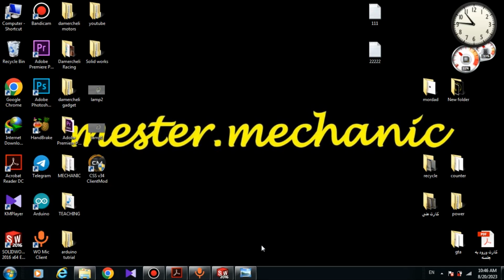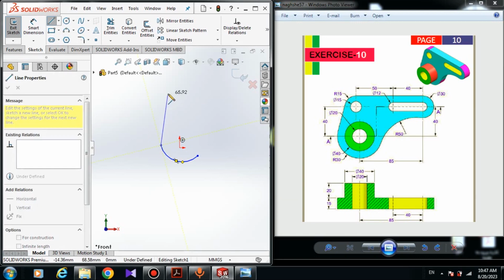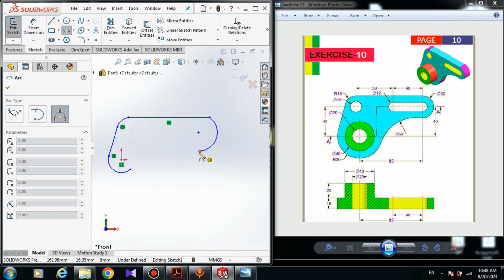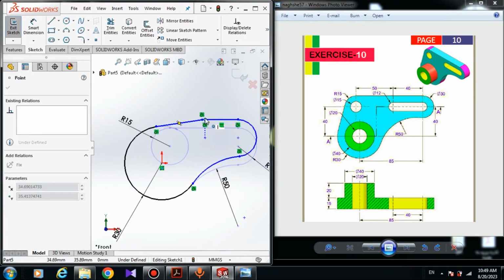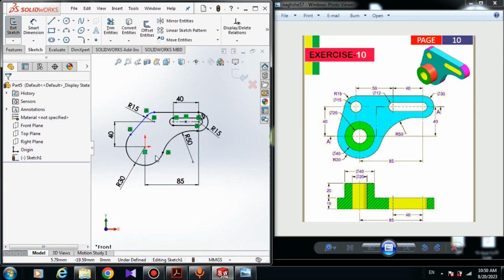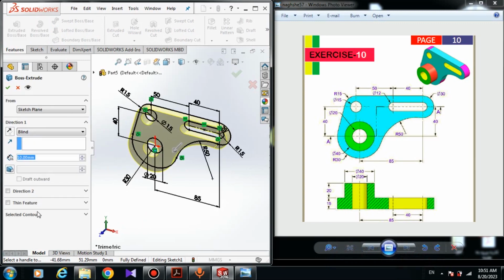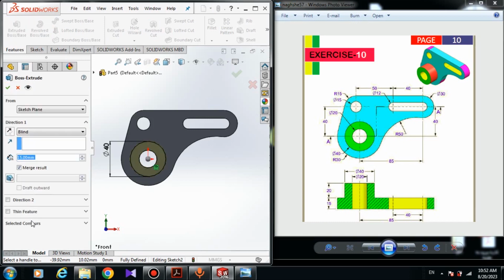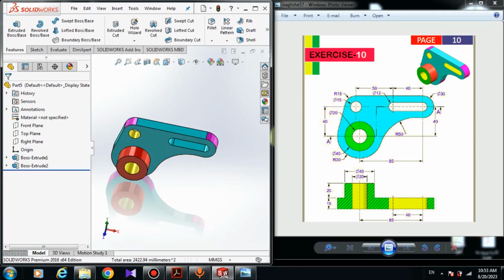solidworks Tutorial: Designing 3D model exercise (10)